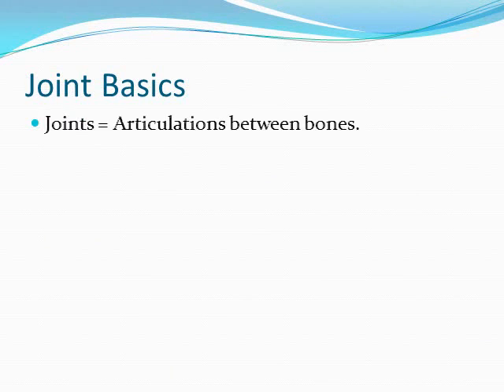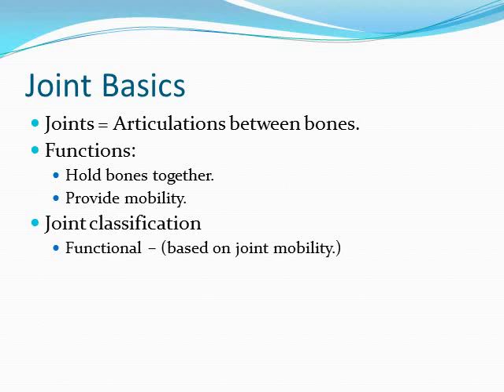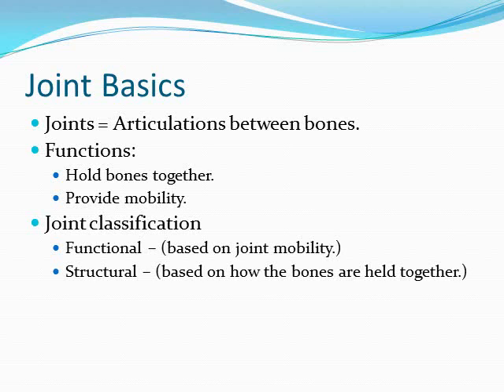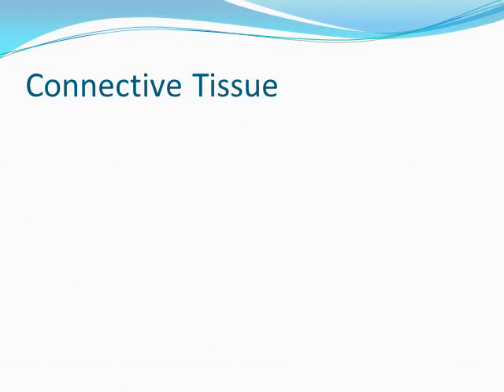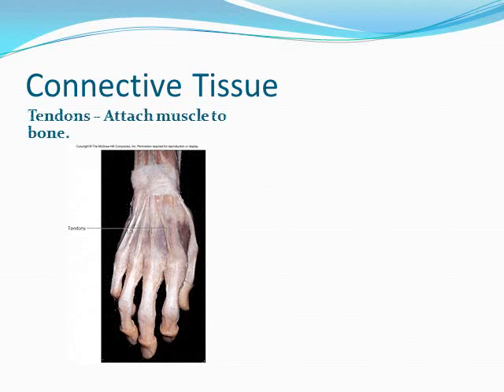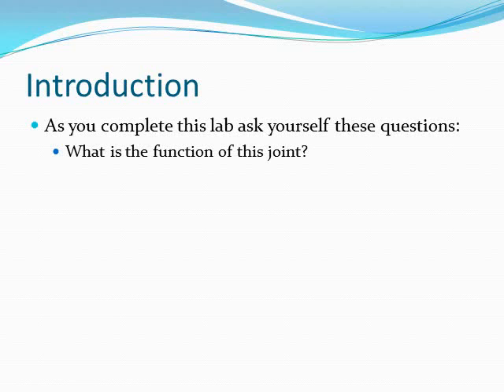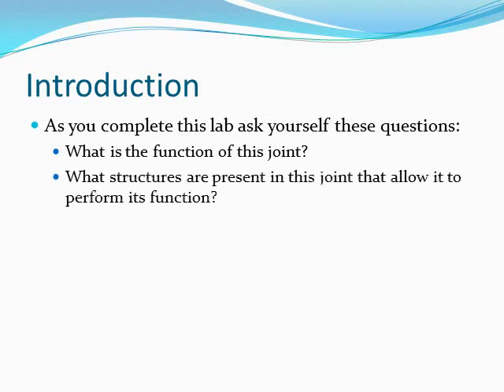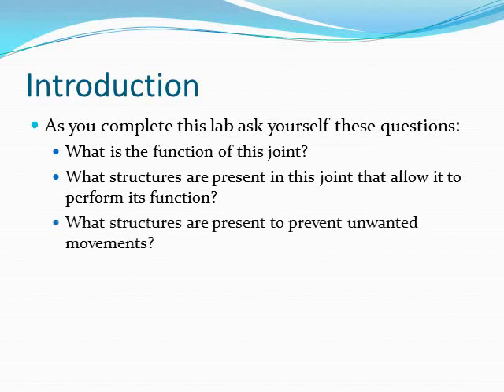Joint Introduction Lecture